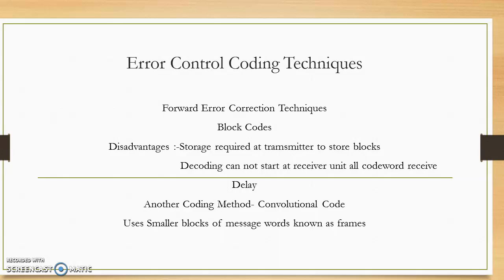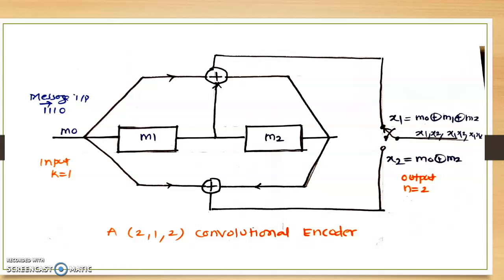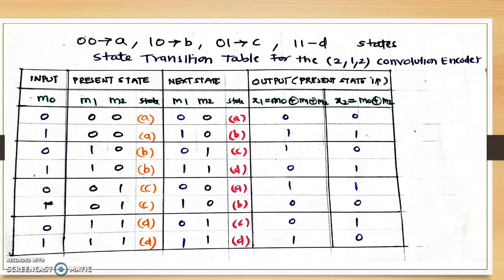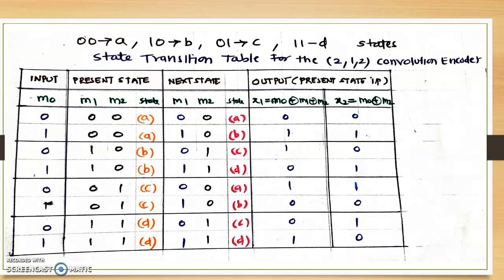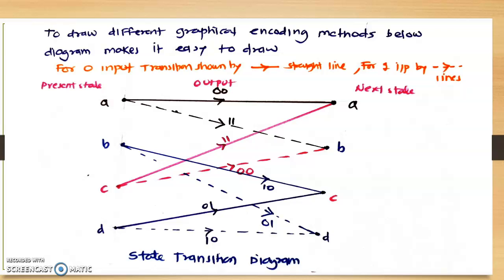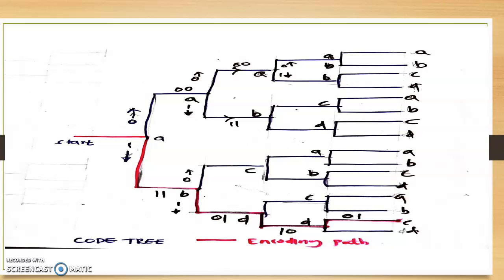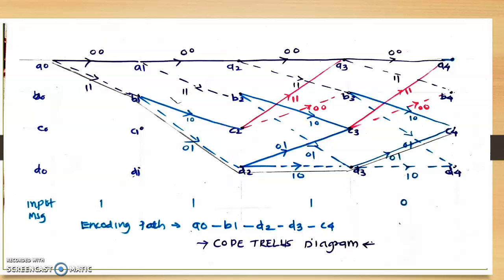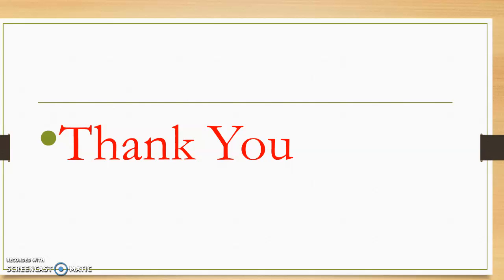Convolution Code Encoding